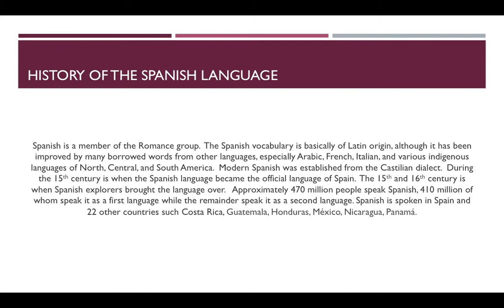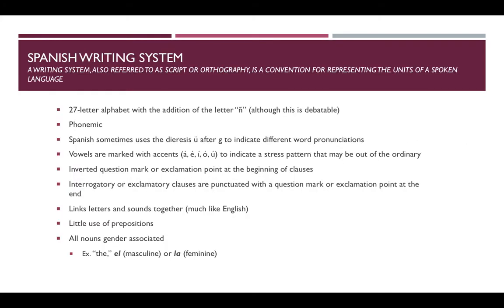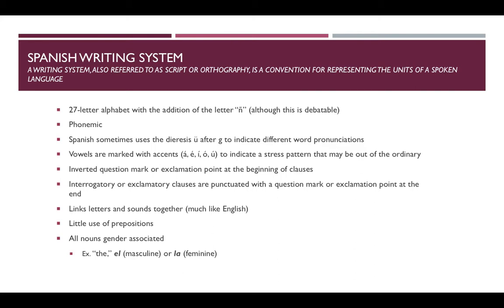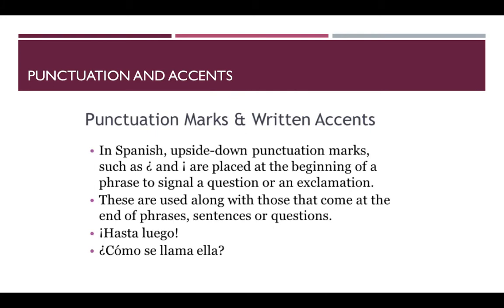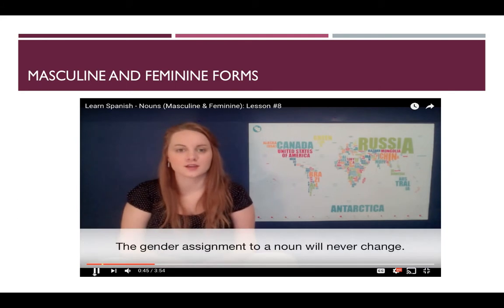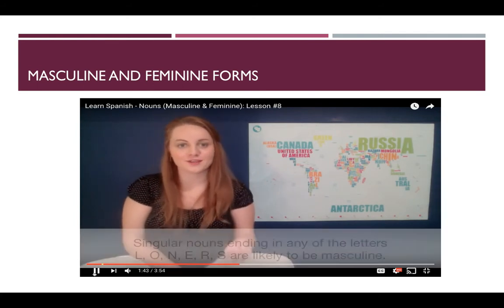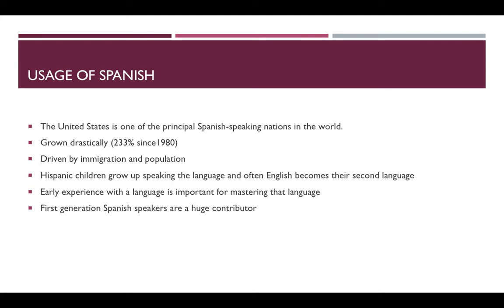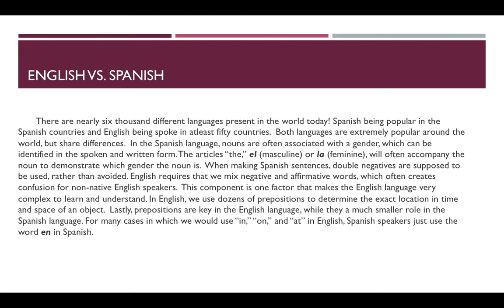FINAL SPANISH VIDE